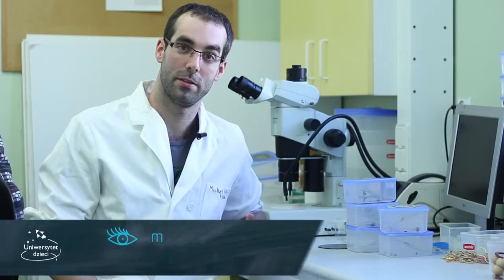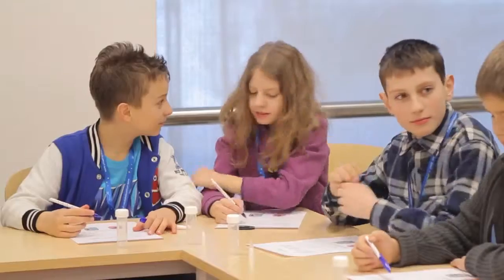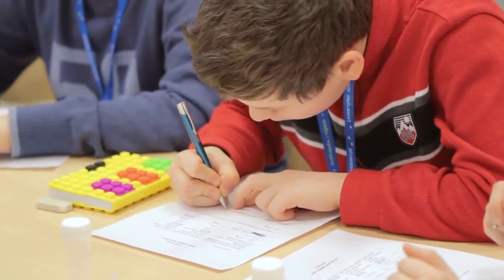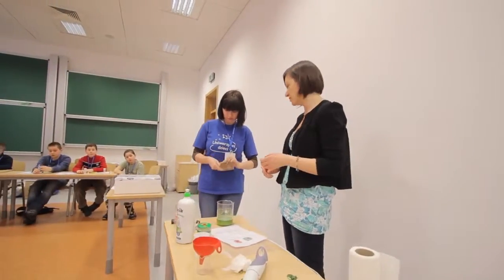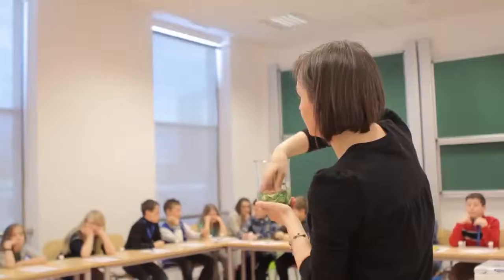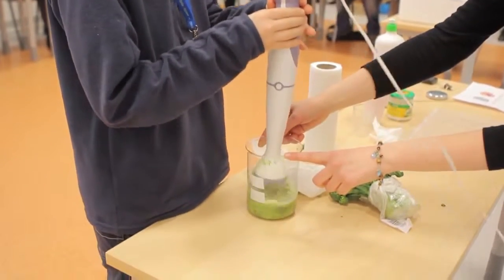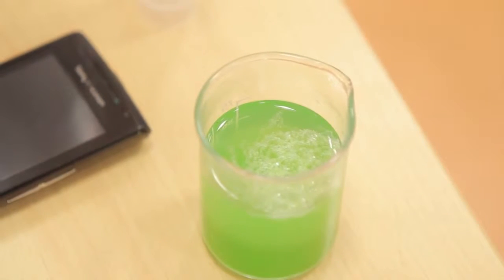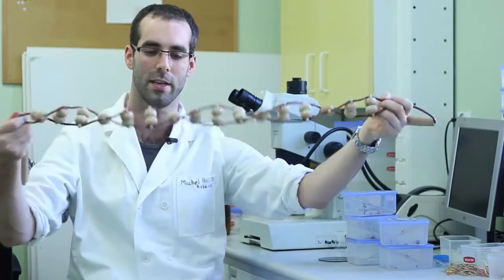What is my DNA like?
You know it is there, but have you ever seen it? This basic class on genetics allows your students to extract their DNA. Have a look at your genes - they determine your looks.

Michel Asselman, Ph.D. student at the Jagiellonian University in Krakow, Poland, tells children how our DNA looks like and how it is possible that it defines who we are. He invites students for the lesson made available by WhyBlueSky.

Speaker: Michel Asselman
Interview: Agnieszka Żarnowska
Shooting: Witold Dajek
Editing: Witold Dajek